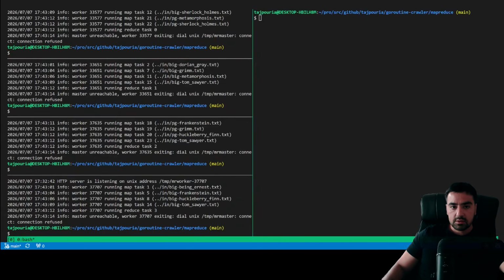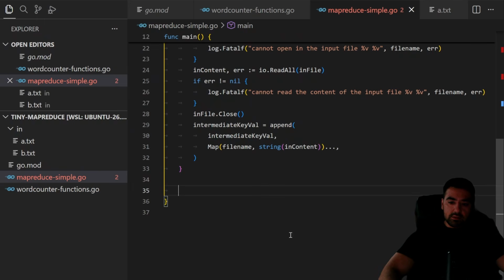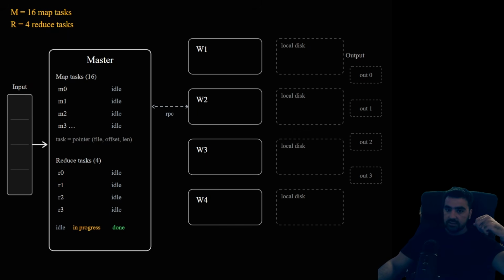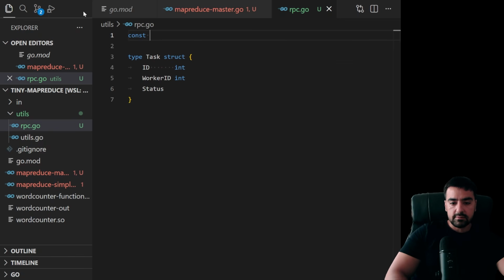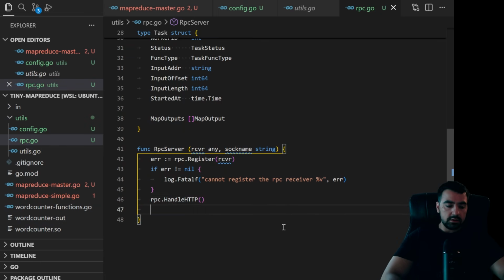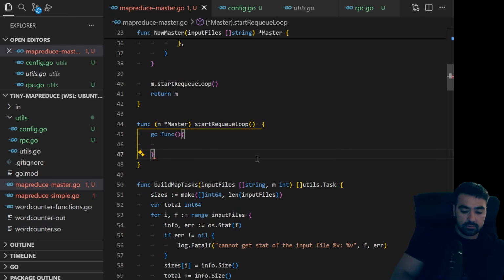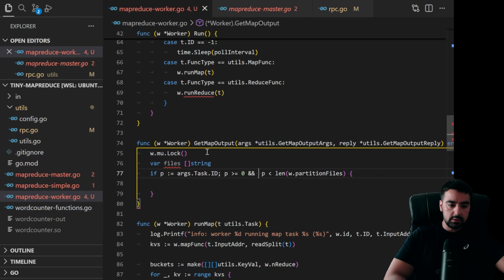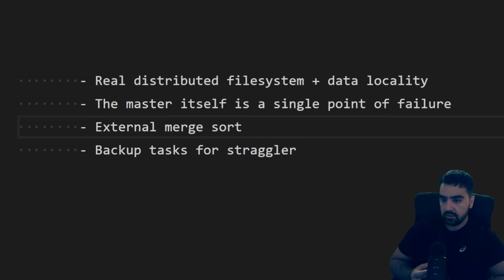building a distributed mapreduce from scratch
we start from word count by hand, then the sequential mapreduce, then build up the full master/worker system one piece at a time

paper: Dean & Ghemawat, "MapReduce: Simplified Data Processing on Large Clusters"